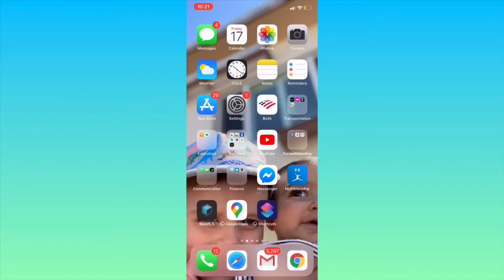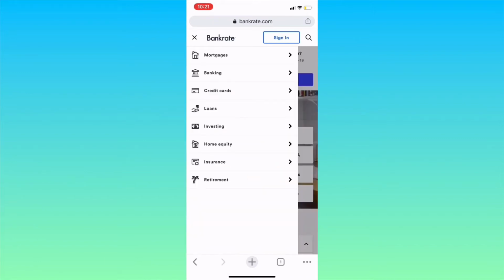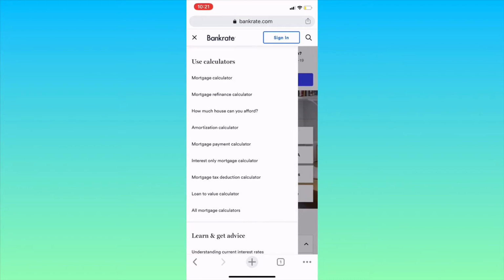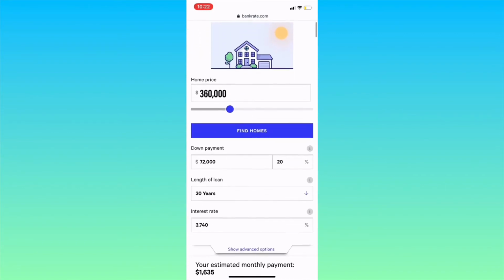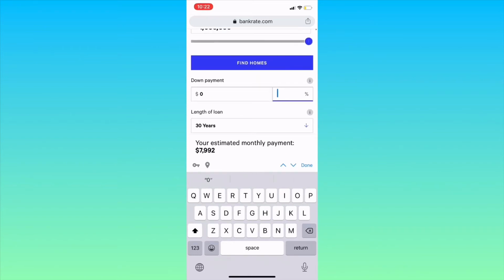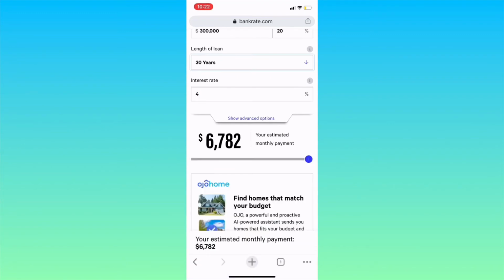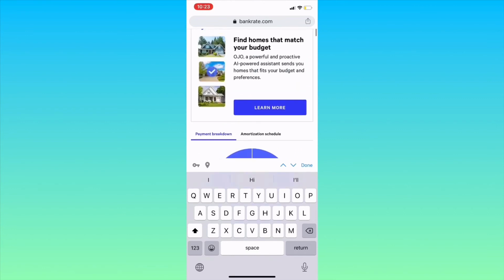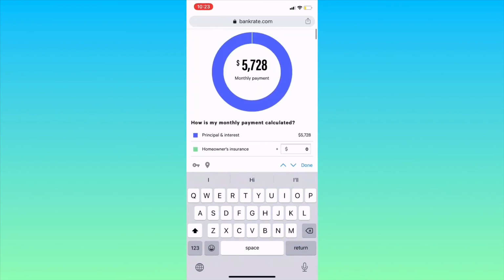How to Calculate Your Mortgage Payment with a Mortgage Calculator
This video is going to show you how to use an online mortgage calculator through bankrate.com to determine your monthly mortgage payments. The calculator can be easily accessed on your computer, iPhone, or iPad. To determine your mortgage rate you will need to know the length of the loan, interest rate, and mortgage amount. You can use this calculator to see how changing these variables affects the monthly payment amount.

Looking to buy or sell in the San Francisco Bay Area?

Frank Villanueva, Top Producer
Corcoran Global Living
Broker Associate
BRE# 01425060